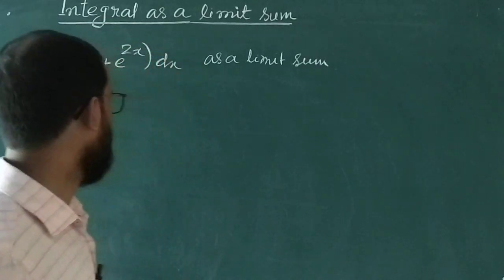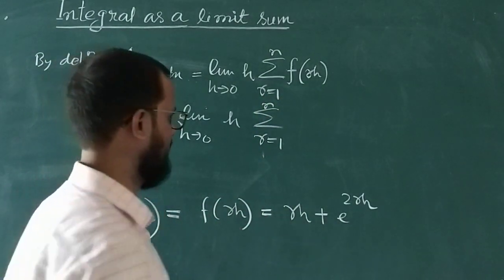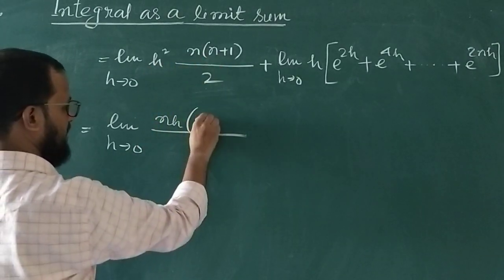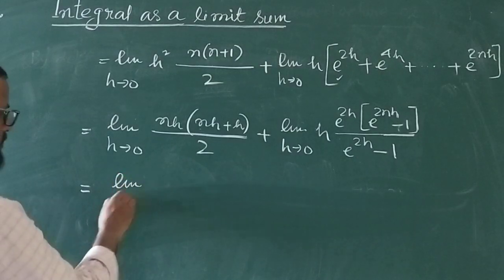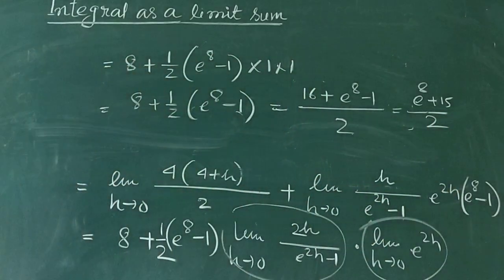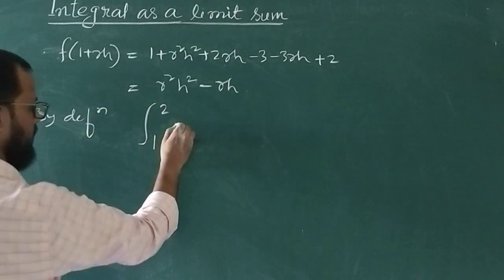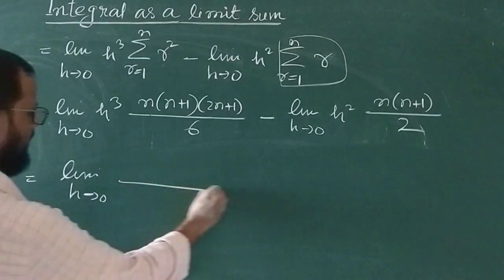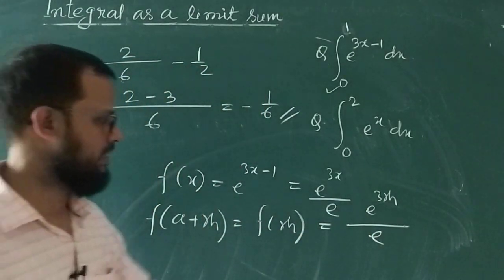Class 12 maths // Integral as a limit sum // lecture 1 //ncert